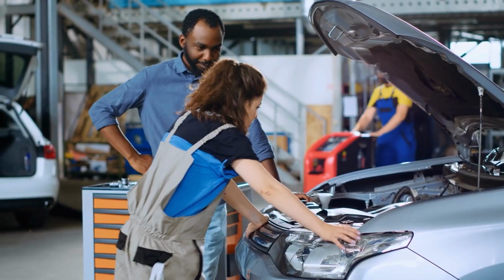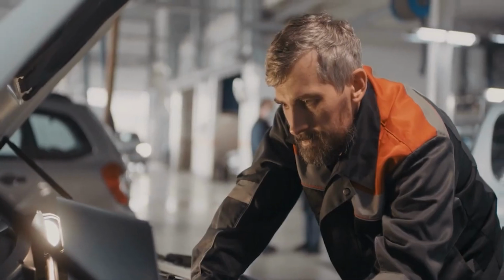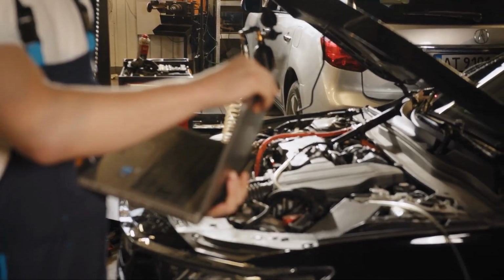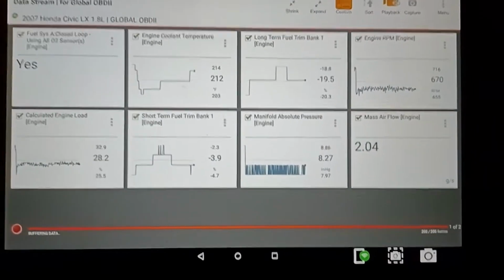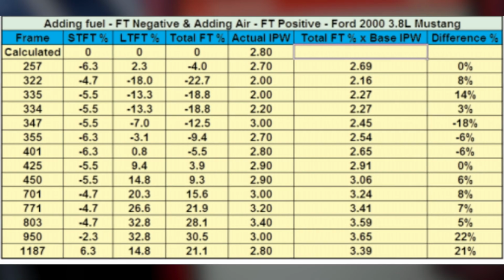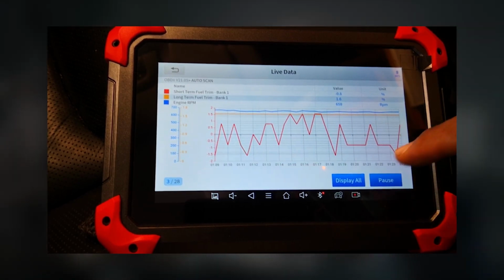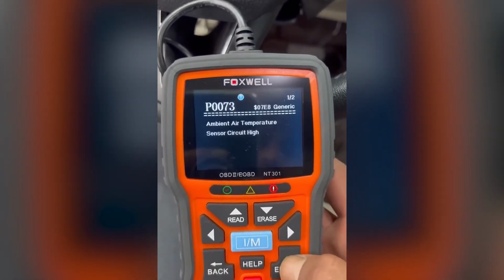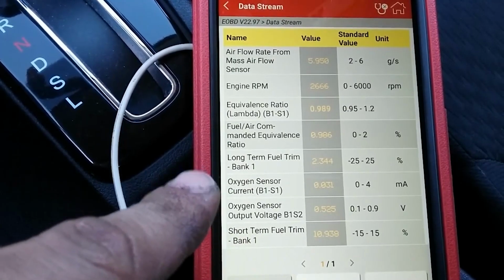Check engine light on but no codes and car runs fine? Here’s How to fix it & reset light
If you’re dealing with a check engine light blinking or a check engine light on but no codes, this video explains what’s really going on and why your check engine light on but car runs fine doesn’t always mean everything is okay. Many drivers panic when the light comes on, especially when a scanner shows nothing, leading to confusion around a check engine light but no codes, check engine light but no code, or even a check engine light on but nothing wrong situation. In this video, we break down the most common reasons this happens and why a check engine no code problem is more common than most people think.

You’ll also learn the difference between a check engine light no codes, check engine light no code, and a no codes check engine light scenario, including cases where there’s no check engine light at all but the problem still exists. We explain why is my check engine light on with no codes, what it means when the check engine light comes on and off no codes, and why intermittent faults are often the hardest to catch. This video helps you understand when the issue is real, when it’s temporary, and when it’s a warning you should never ignore.

We also cover situations that confuse many car owners, such as a check engine light not on but codes found, how that happens, and how do i find the check engine light code when a basic scanner shows nothing. If you’ve seen a check engine light on but no codes found, this guide walks you through the logic behind hidden, pending, and manufacturer-specific faults. We also revisit why is my check engine light on with no codes and why some cars behave this way by design. Yes, we also explain again why a check engine light not on but codes found can still point to a real issue.

Finally, this video shows a simple trick to turn off check engine light the right way, including how to reset check engine light without disconnecting battery, while also explaining when resetting is safe and when it’s masking a bigger problem. If you’re stuck with a check engine light on but no codes, a check engine light but no codes, or a check engine light comes on and off no codes, this video gives you clarity instead of guesswork.

Check engine light on but no codes, car runs fine| How to fix issue and reset light
How fix and reset car with check engine light on but no codes and car runs fine
Check engine light on but no codes, car runs fine| How to fix the issue and reset the light
How fix and reset car with or without check engine light on but no codes and car runs fine

Budget friendly OBD2 Scanner
Check some solenoid option:
Mechanics Tools Kit may need:

check engine light on but no codes,
check engine light on but car runs fine,
simple trick to turn off check engine light,
how to reset check engine light without disconnecting battery,
why is my check engine light on with no codes,
check engine light not on but codes found,
how do i find the check engine light code,
check engine light on but no codes found,
check engine light comes on and off no codes,
If your car feels off but shows no codes, it doesn't mean there's no problem. This video teaches you how to diagnose car issues when basic scanners detect no diagnostic trouble codes, using an obd2 diagnostic scanner to read live view count and fuel trim data. We also explain the function of an oxygen sensor and how to identify problems even without a check engine light.